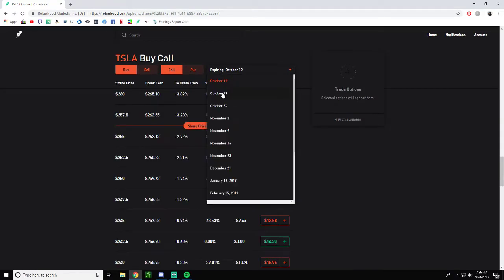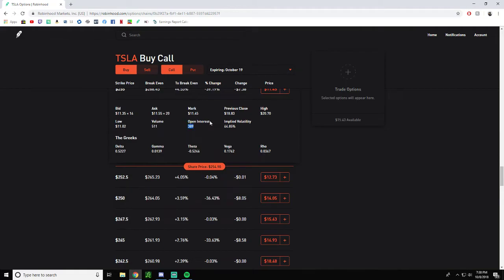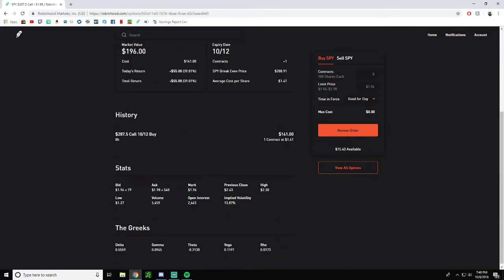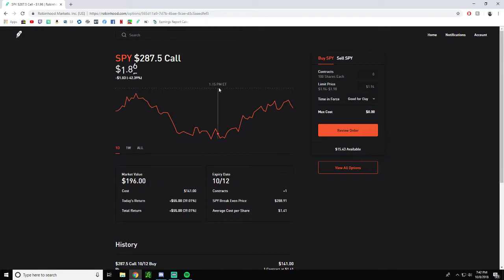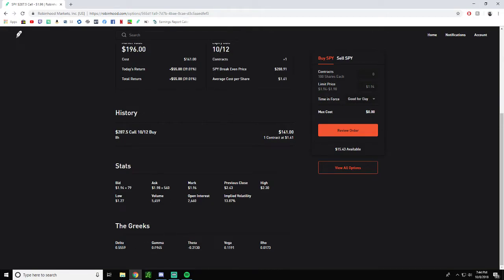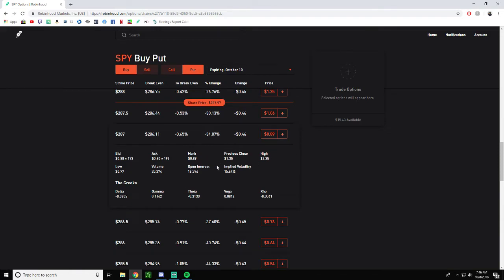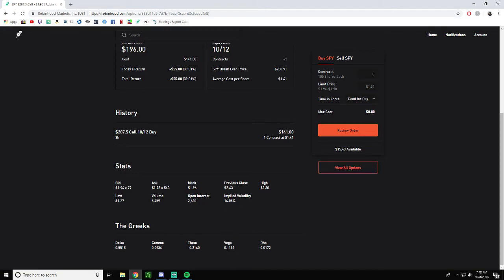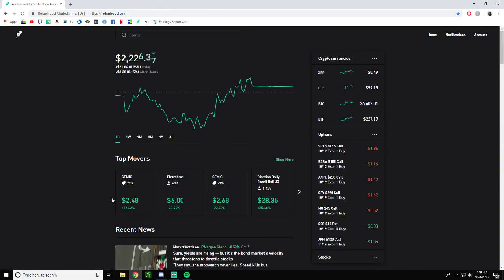Silk Trades: The Greeks in Option Trading Simplified!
Hello, we are Silk Trades and we aim to beat the US market year after year. Our group consists of like-minded individuals who trade options, crypto, as well as stocks. come join us in our discord chatroom!

Today we discuss the most important part of option trading; The Greeks! Make sure you understand these numbers before getting into option trading, or else you're gambling without knowing what you're doing! If you have any questions on them or I didn't explain it that well, please feel free to shoot me a message.